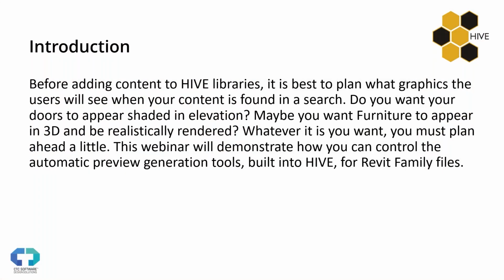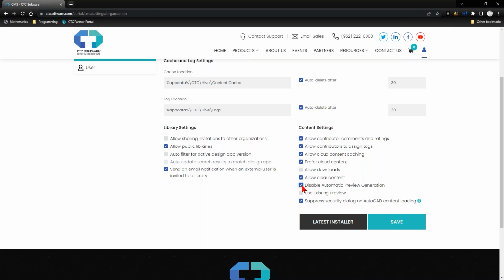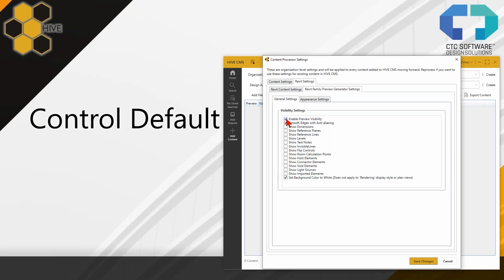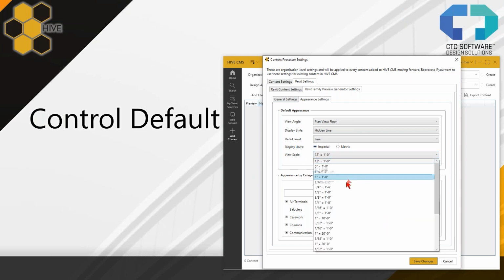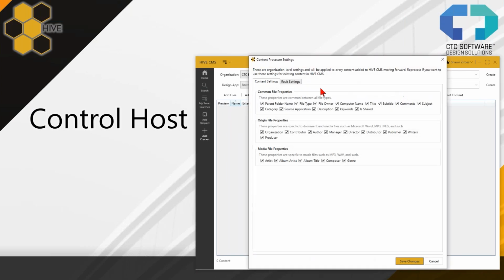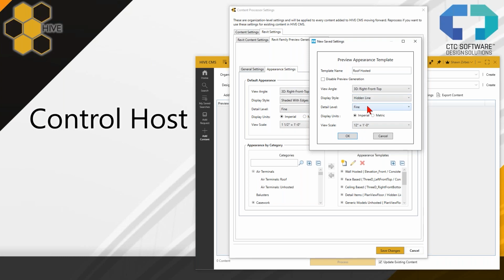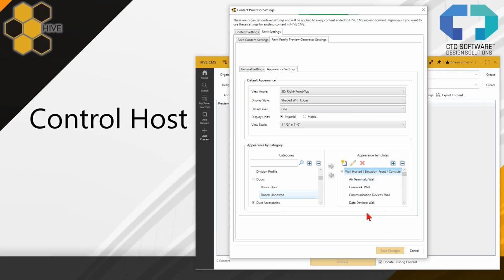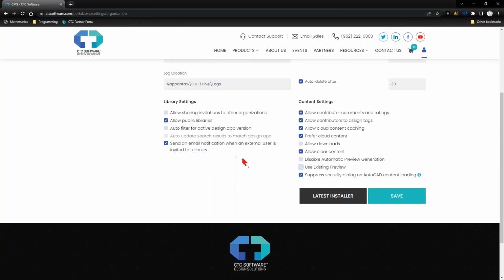HIVE CMS Admin Learning Series: Configuring Revit Preview Generation Settings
Before adding content to HIVE™ libraries, it is best to plan what graphics the users will see when your content is found in a search. Do you want your doors to appear shaded in elevation? Maybe you want furniture to appear in 3D and be realistically rendered? Whatever is desired, you have to plan ahead a little. This webinar will demonstrate how you can control the automatic preview generation tools that are built in to HIVE for Revit® family files.

Learning Objectives:
1.Control if and when family previews are generated
2.Toggle default settings for family preview creation
3.Customize family preview settings per Revit category and host type
4.Manually replace previews on any content in HIVE